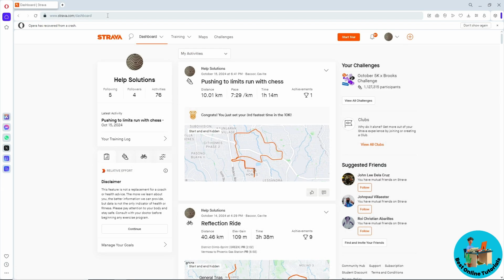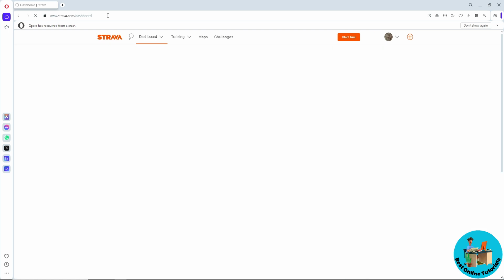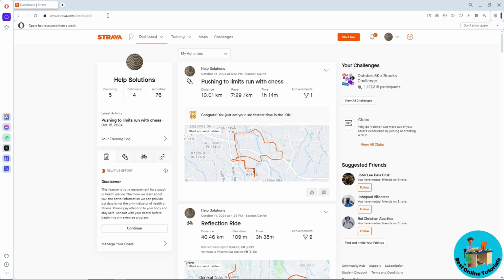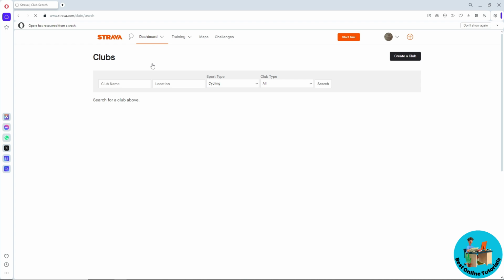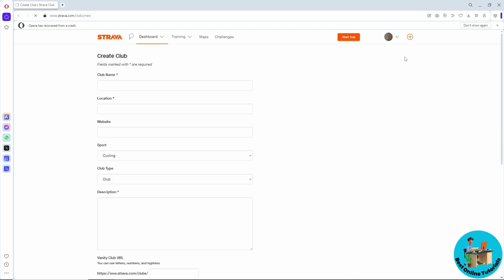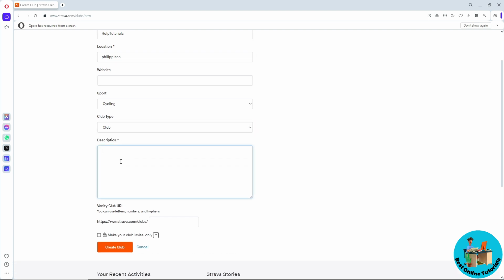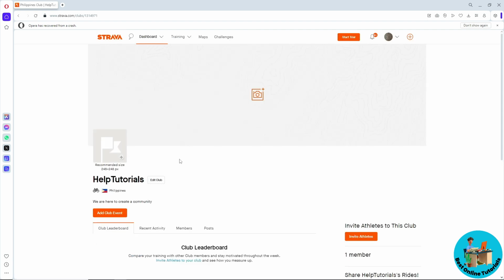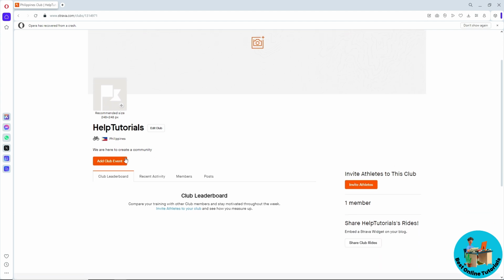How to make a club in Strava (Easy) 2025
How to make a club in Strava (Easy)

Learn how to make a club in Strava with this easy tutorial! Whether you're a cyclist, runner, or fitness enthusiast, creating a club on Strava is a great way to connect with like-minded individuals and stay motivated. Follow along with this step-by-step guide to get started on your own club today!